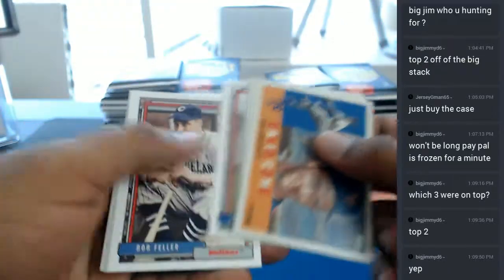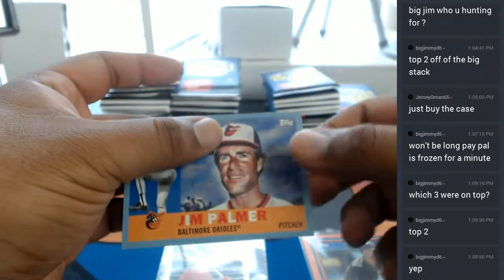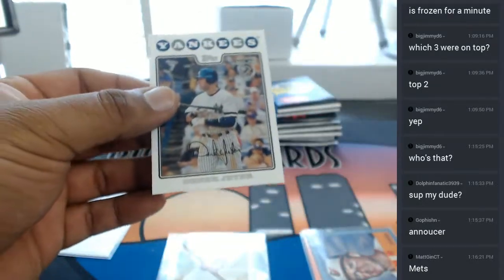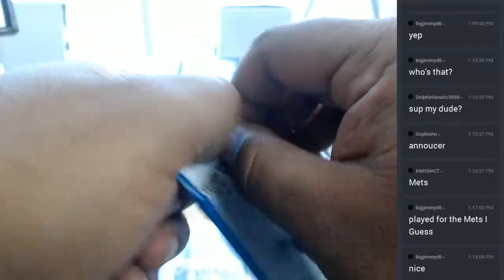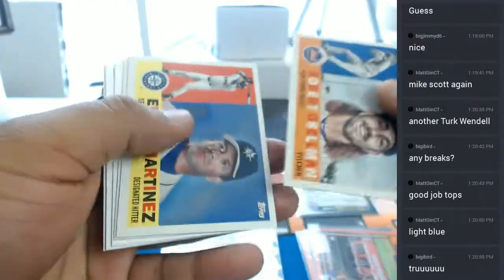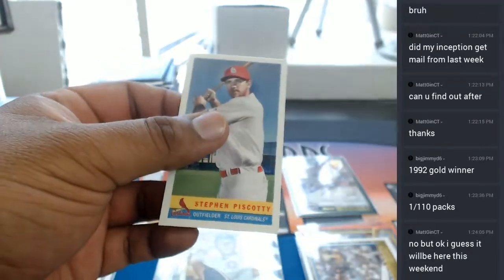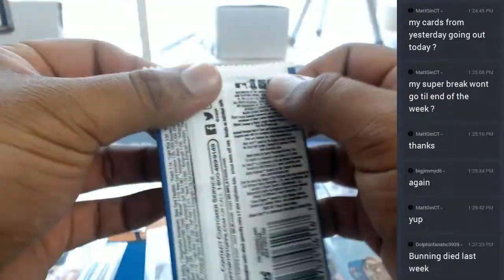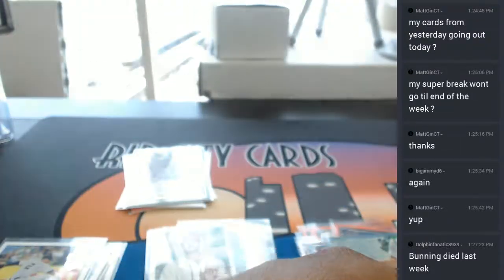2017 Topps Archives Baseball Personal Boxes #1 05312017